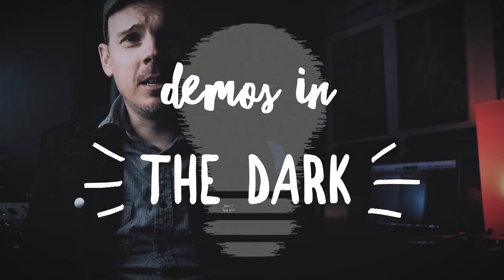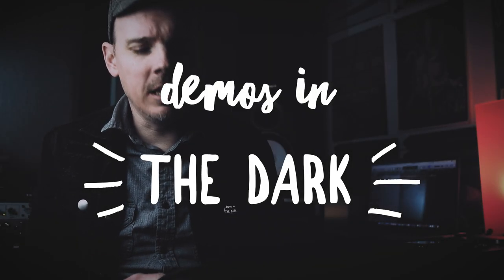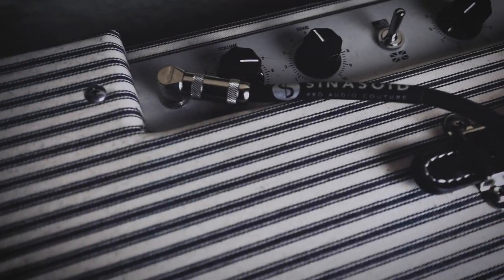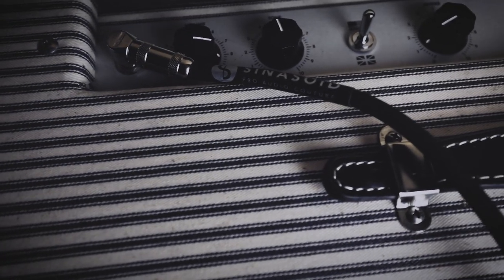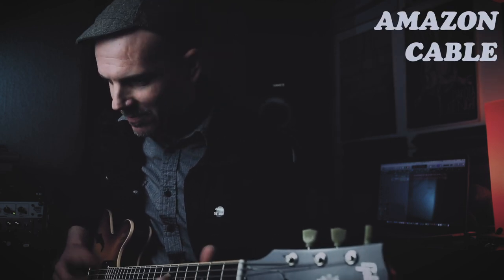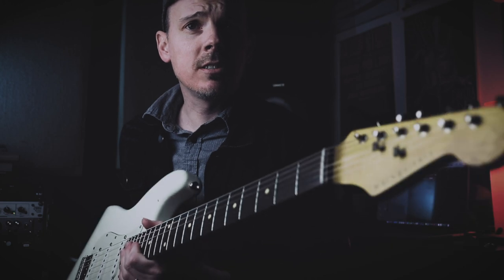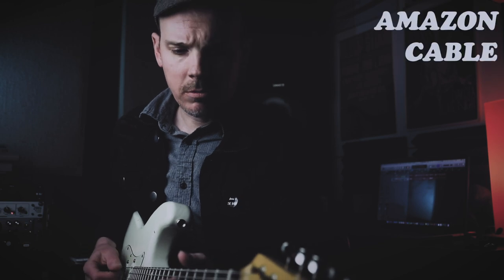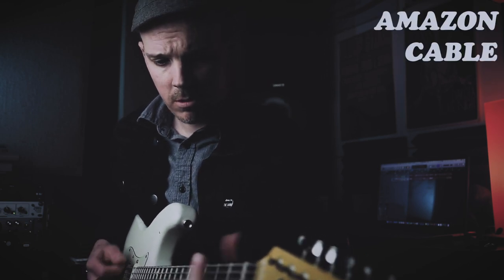DEMOS IN THE DARK: SINASOID SABLE CABLE - Do High End Cables Make A Difference?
I have to admit that it's been my view that high end instrument cable is for audiophiles with overactive imaginations. Sinasoid sent me their new Sable Cable, which felt nice and sturdy, but they advertised that it would make my guitar sound better. I figured a Sinasoid Cable review was in order. Are high end cables worth it? Can guitar cable firm up your low end? Can cable provide more sound clarity? Can instrument cable affect the mids on your electric guitar? I guess I had to do a cable shootout to find out.
Tools:
Gibson Custom Shop ES-339
Nash S-63
Benson Amps Monarch Reverb